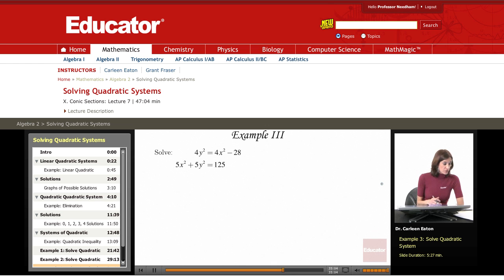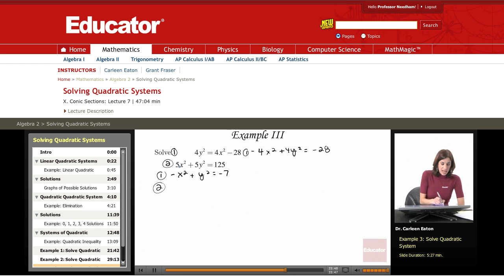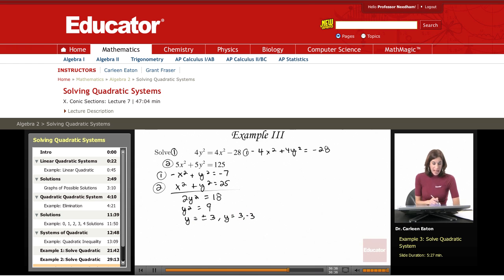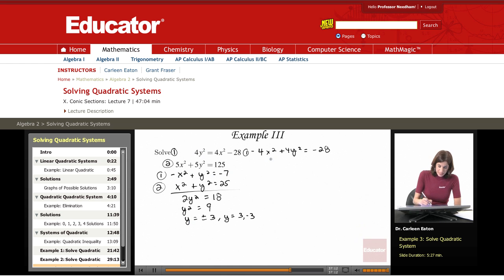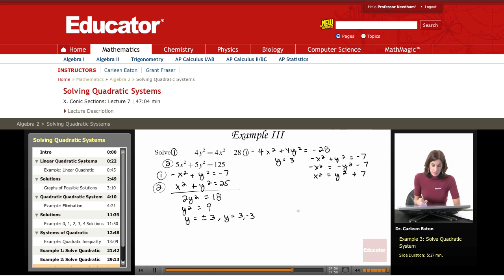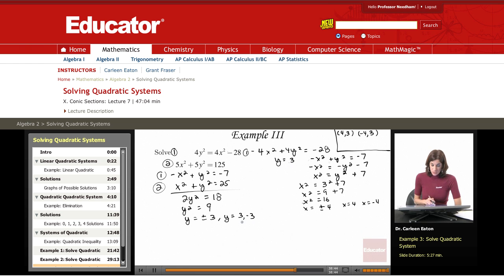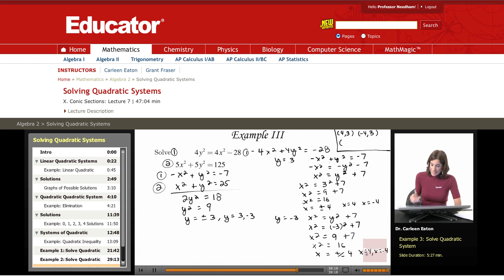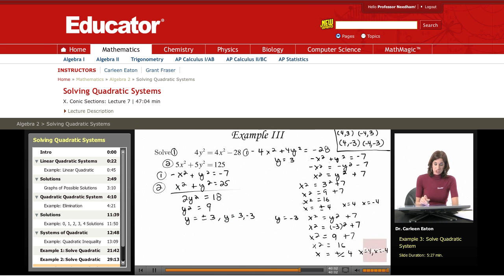Algebra 2: Solving Quadratic Systems